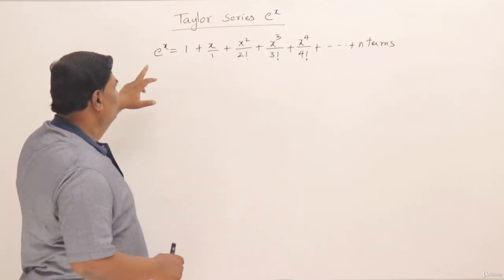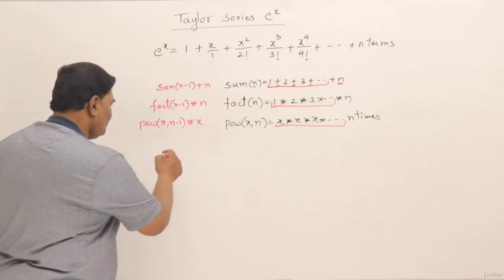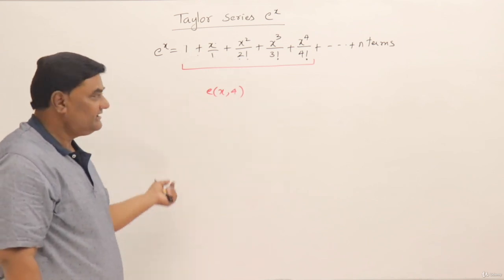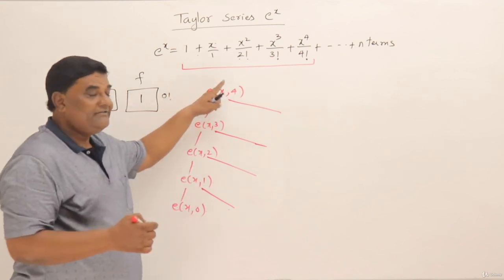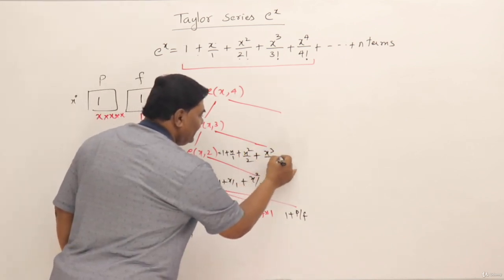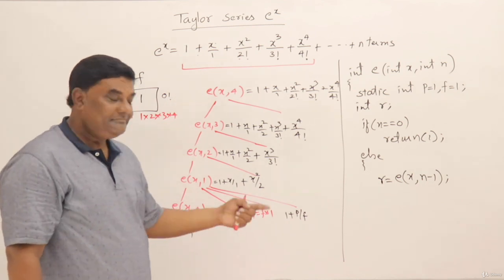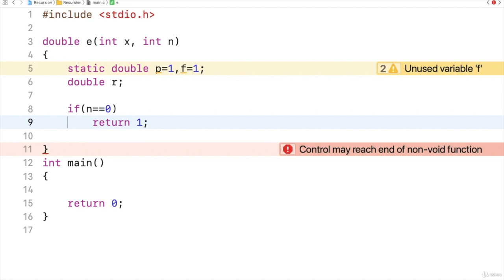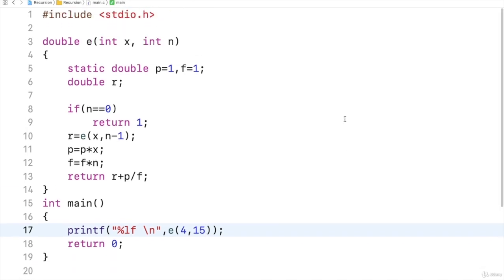5.11 : Taylor Series using Recursion [Abdul Bari] DSA Course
This lecture explains how to compute Taylor Series using recursion. Learn the theory and coding examples to implement the series efficiently.

Topics Covered:

Taylor Series concept
Recursive implementation
Code examples and tracing

Why Watch:
Understanding recursion in mathematical problems like Taylor Series improves algorithmic thinking and coding skills.